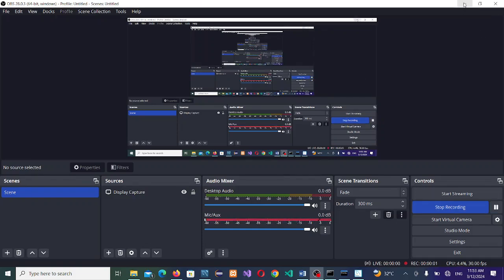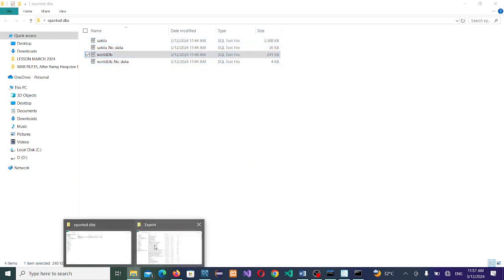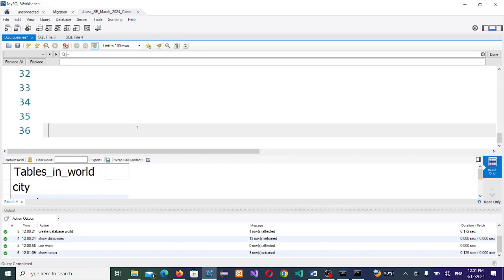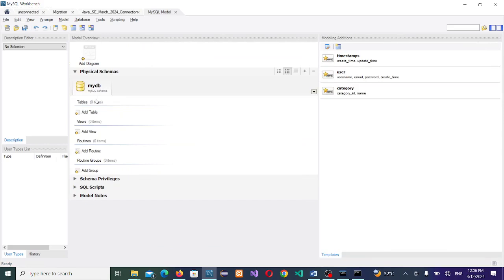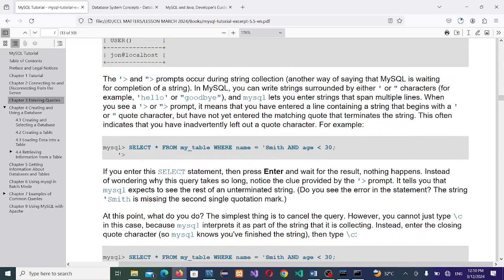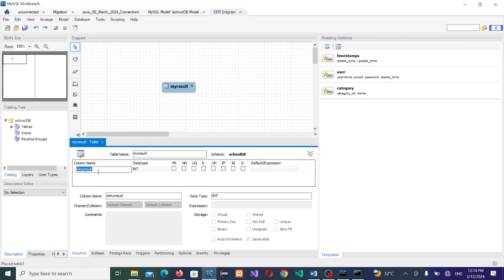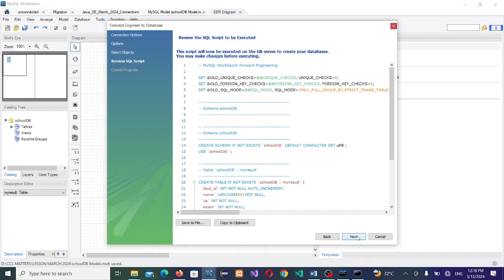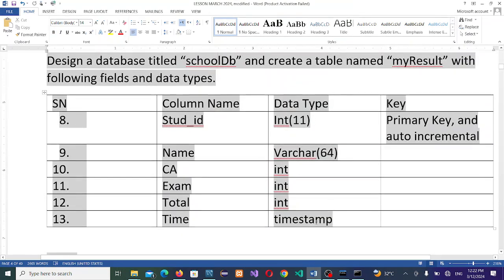DB DUMPING, Modeling, Reverse Engineering And Foward Engineering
THIS VIDEO TEACHES DB DUMPING, Modeling, Reverse Engineering And Foward Engineering.